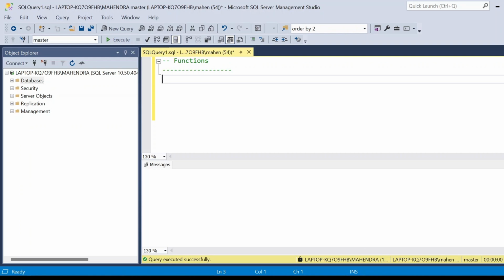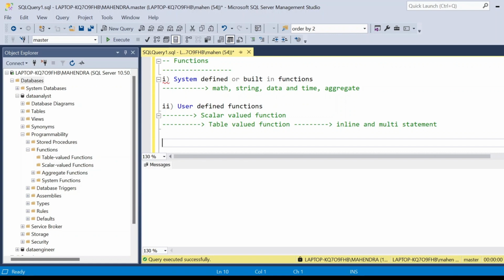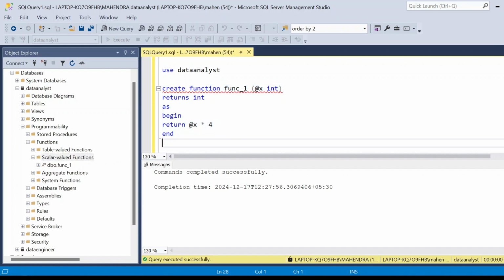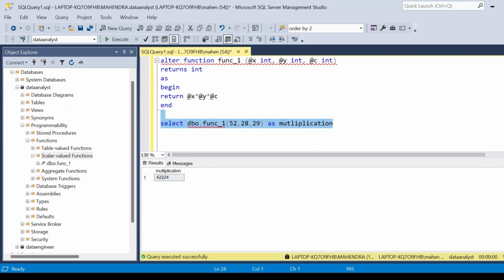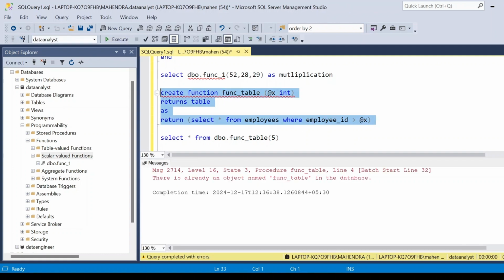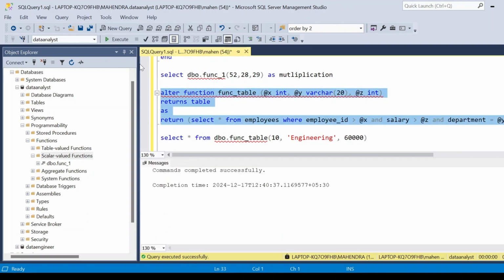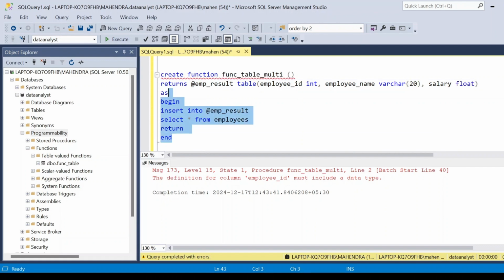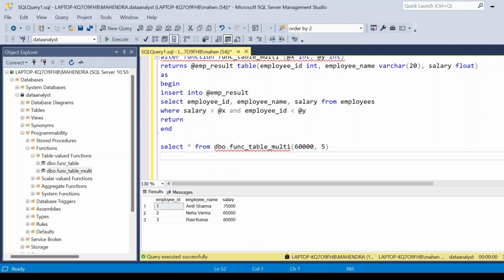User-Defined functions in SQL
Concept of User-Defined functions.

You can get more portfolio projects and interview questions from my medium Profile and Github profiles.